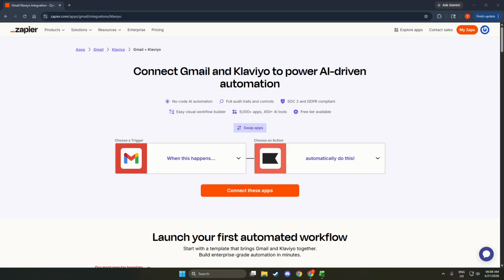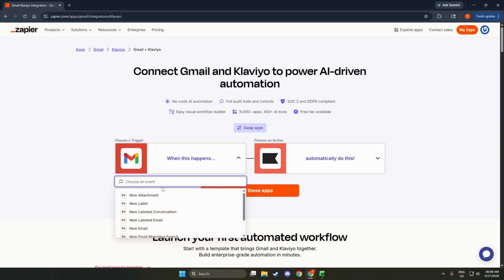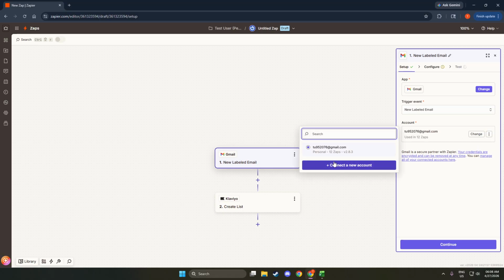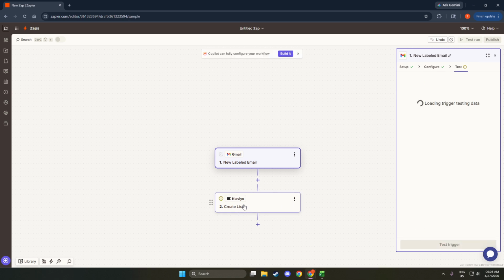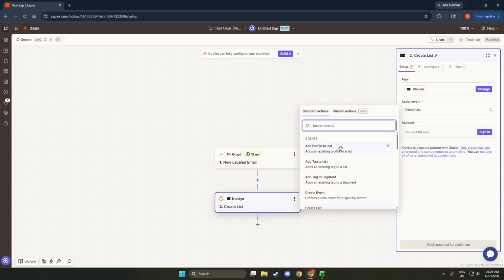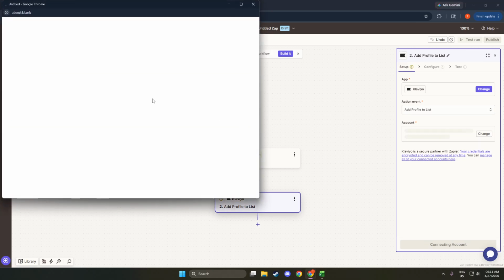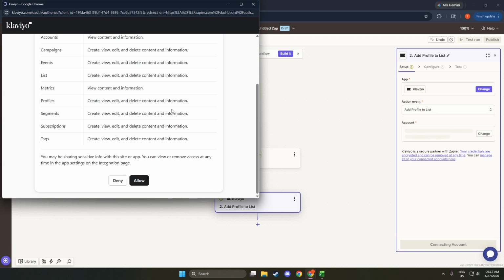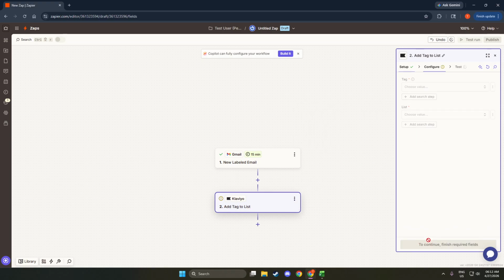How to Connect Gmail to Klaviyo [2026 Full Guide]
How to Connect Gmail to Klaviyo

This is a comprehensive guide on how to integrate Gmail with Klaviyo to optimize your e-commerce marketing workflows and centralize communication data. By linking your email infrastructure with your customer data platform, we establish a reliable bridge that enables precise tracking and advanced segmentation for your target audience.

Implementing this connection ensures that subscriber activities and profile data flow seamlessly between platforms, unlocking deeper insights into user engagement. We emphasize the necessity of authorizing secure platform permissions and properly mapping data parameters to ensure your automated flows and campaigns trigger with absolute accuracy.

Technical Specs:
Software: Gmail & Klaviyo; Feature: Integrations & API